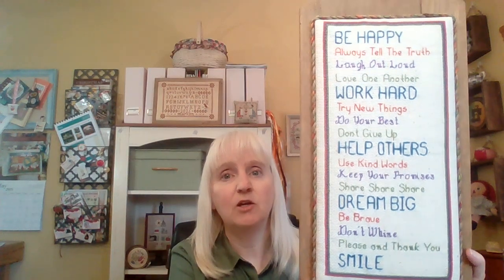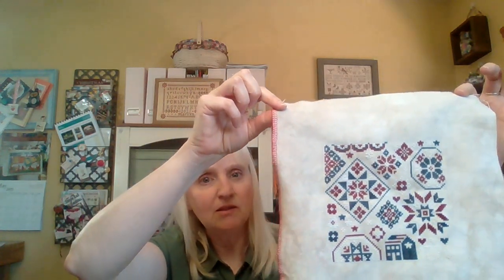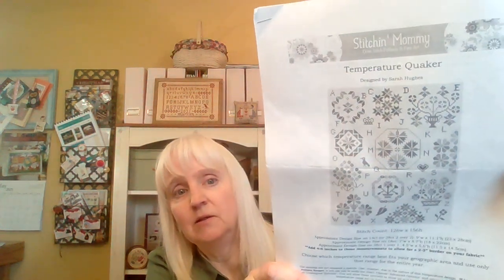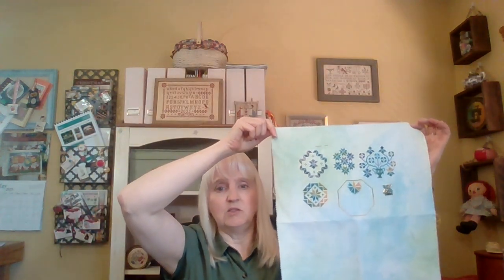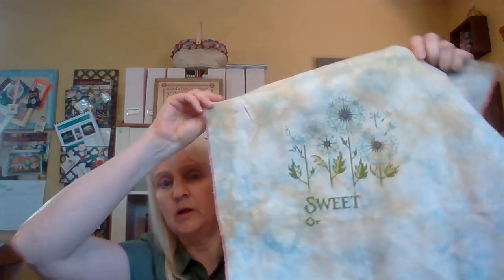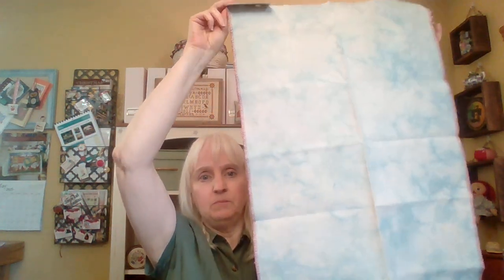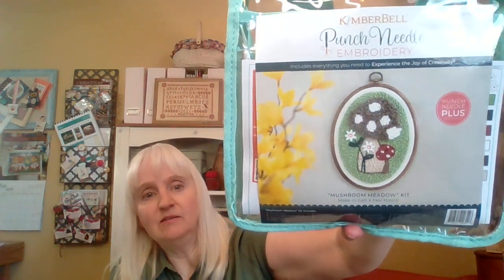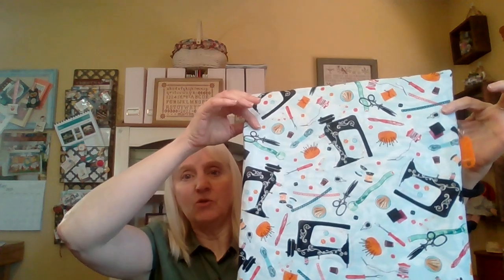Flosstube #22 - Celebrating ONE Year on Flosstube!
Previous Fully Finishes (FFO):
Words to Live by designed by me

Current Fully Finishes(FFO):
Air Force-need to research designer
In Full Glory by Blackbird Designs Stitched last year for bbdinfullglorysal with @TheCampingStitcher and @disorderlystitcher

Finishes:
Redwork Pears by Annie Beez
Patriotic Quaker by Primrose Cottage Stitches

New Starts:
Agnes Cairnes 1815 by Hemlock and Rye @kansascitygirlinacoloradow4285 for karensbigbirthdaysal
Ladybug Picnic by @HandsOnDesign - stitching with @stitchinwithsandi and @ItsOnlyStitching

Works in Progress (WIPS):
Topsy Turvy Tea by @72lindsey
Temperature Quaker by @StitchinMommy
The Bees Got Knees by @HandsOnDesign
Dandelion Wishes by @RobinPickens

Flosstuber Mentions:
@mrsjonesstitches   Video regarding how to start your Colour and Cotton floss collection